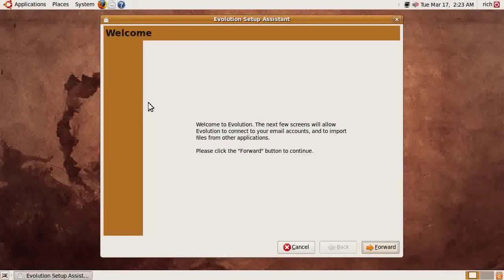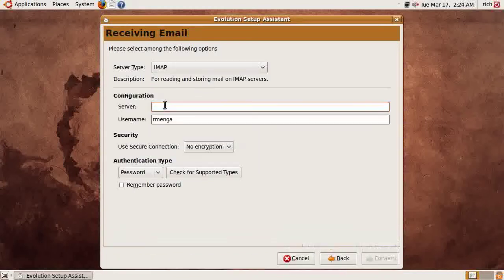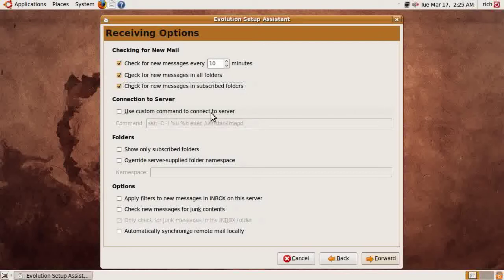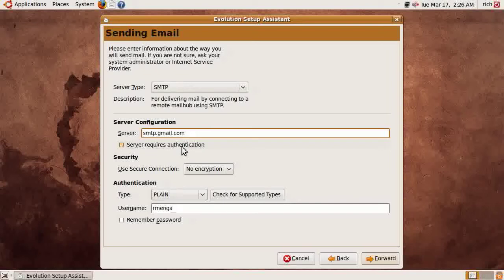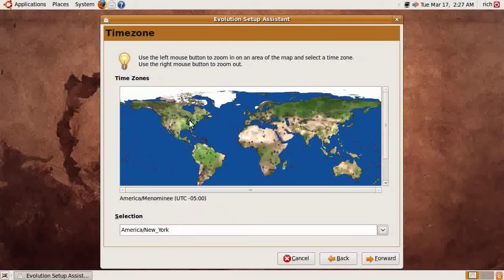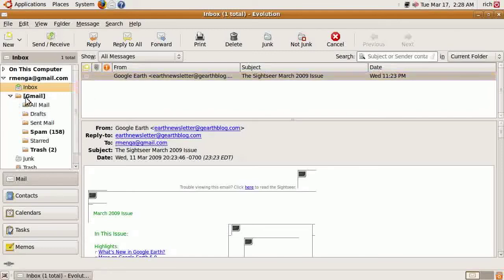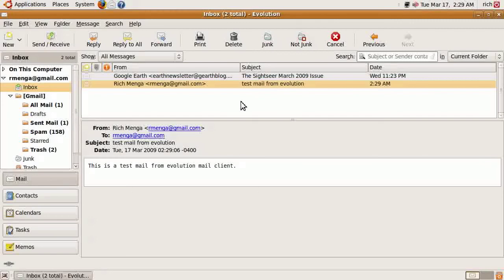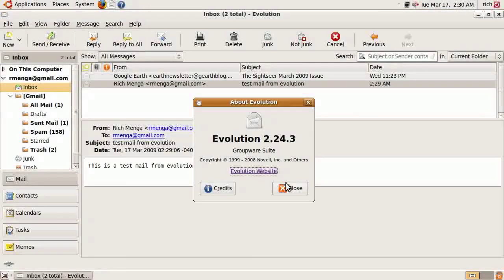Setting Up Gmail With Evolution In Ubuntu